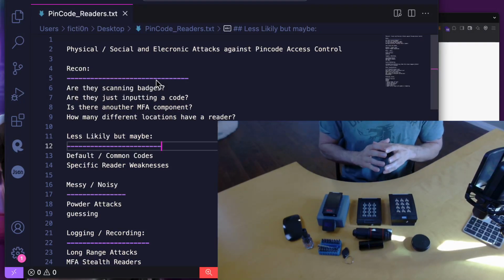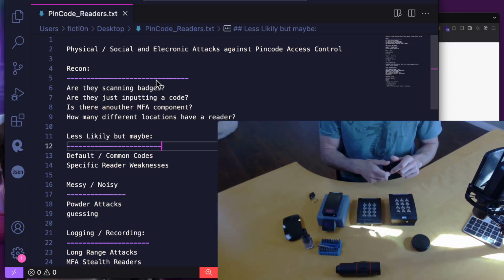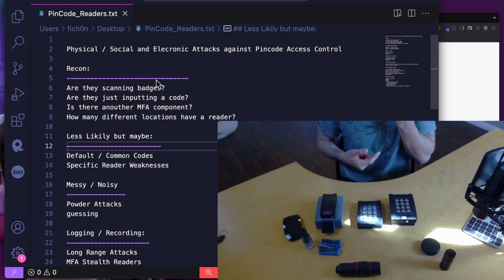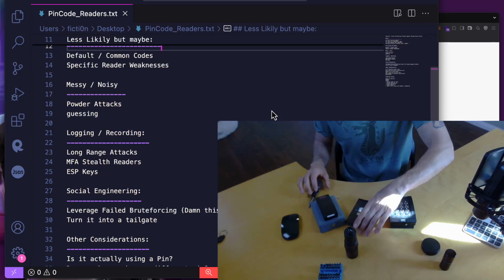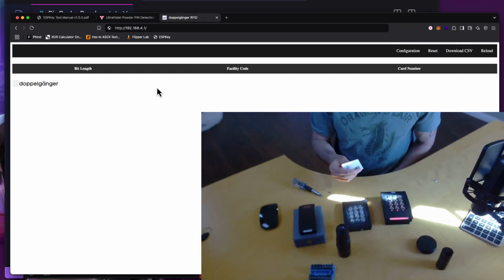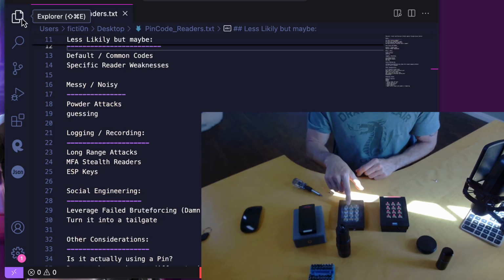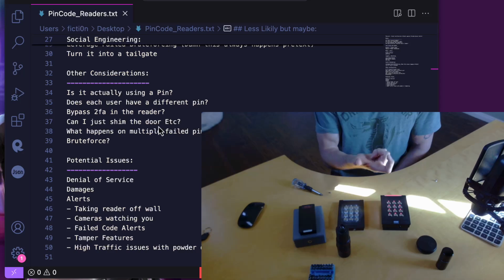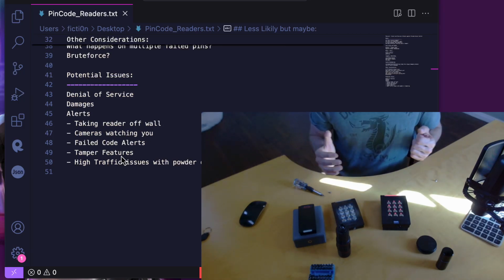Physical Access Control - Attacking MFA Pin Code Readers - Social Engineering Physical & Electronic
This video goes over a ton of options and demos on how to attack Pin Code MFA based RFID readers during a physical penetration test.  Social Engineering attacks, Physical attacks and Electronic Attacks.